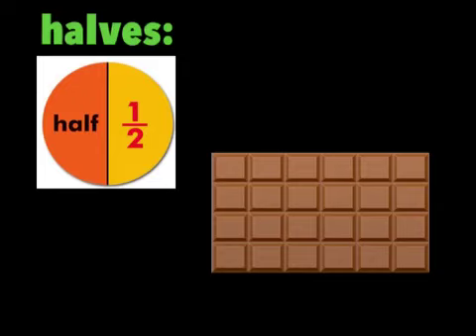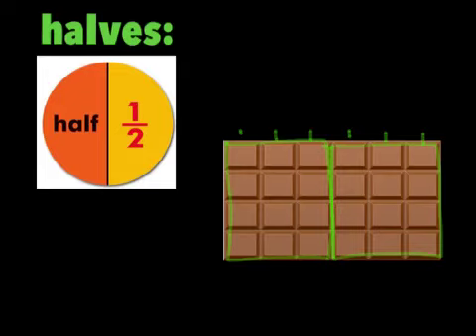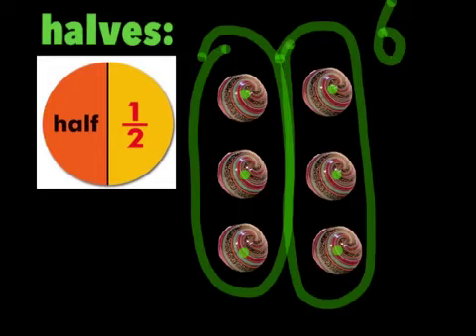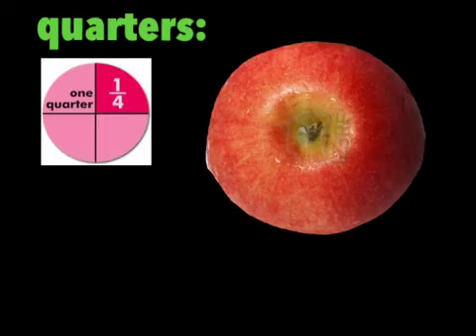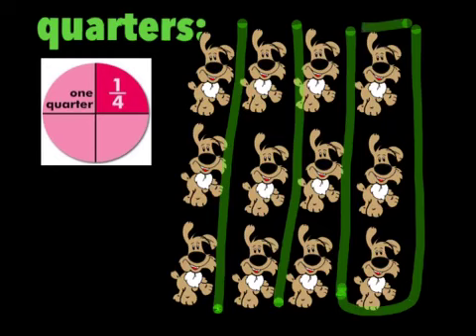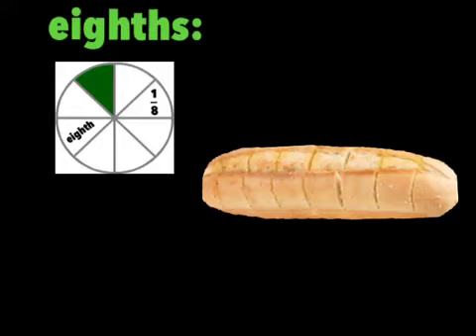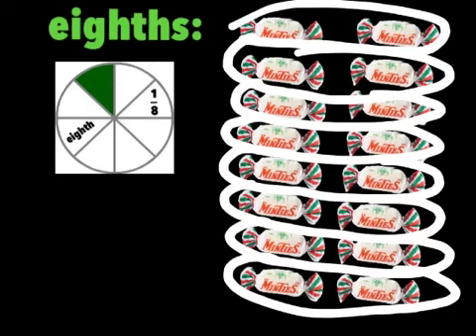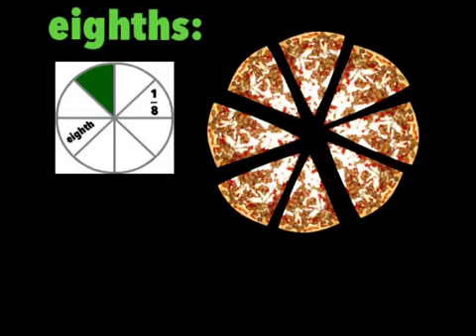ACMNA033-UND-1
Introduction to halves, quarters and eighths.